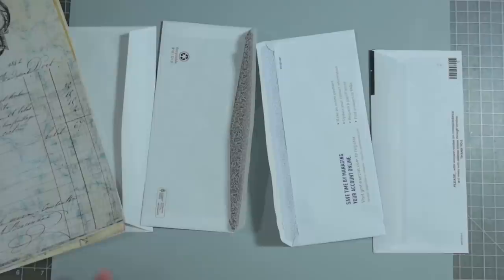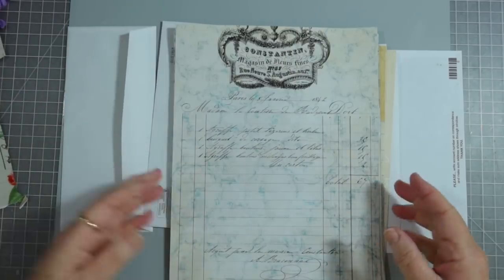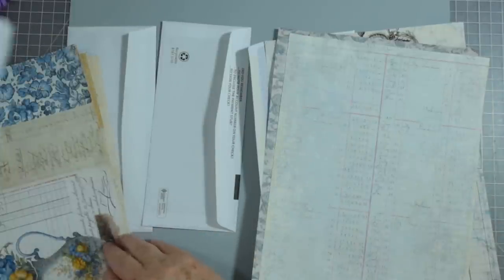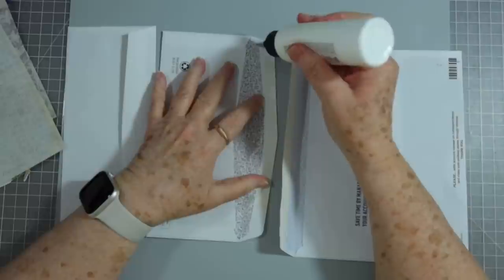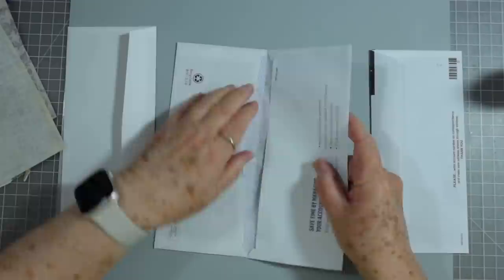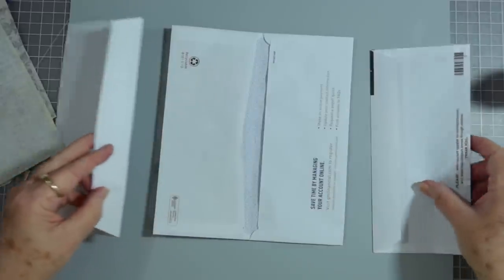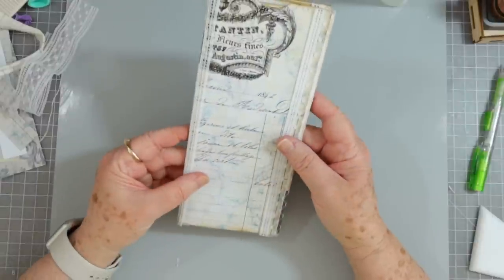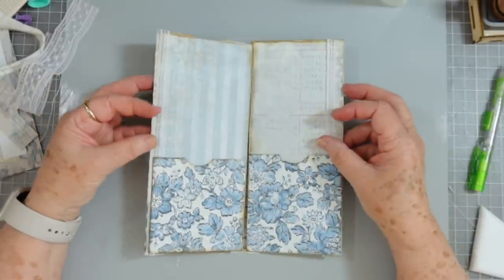JUNK MAIL ENVELOPE ~ MADE INTO FLIP OUT JOURNAL PAGES ~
Today we are making flip out journal pages using junk mail envelopes. These are a lot of fun and easy to make. Hope you will make some and show your take on them.

SWME Mailing Address:
5211 county road 1435